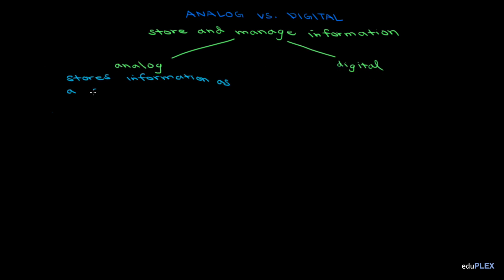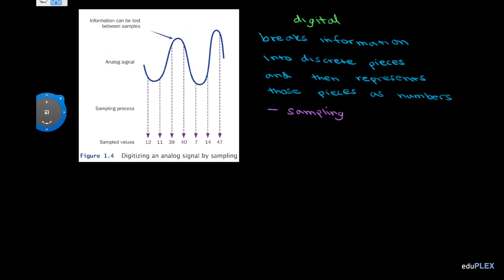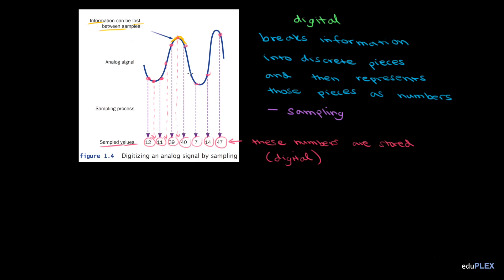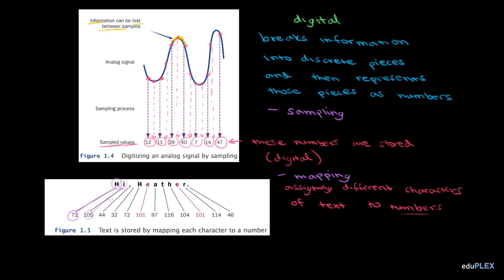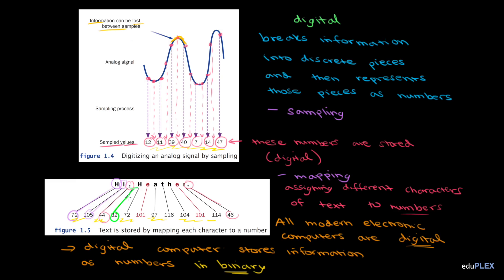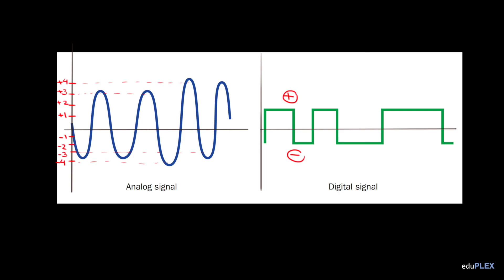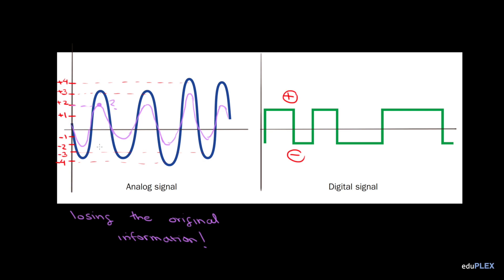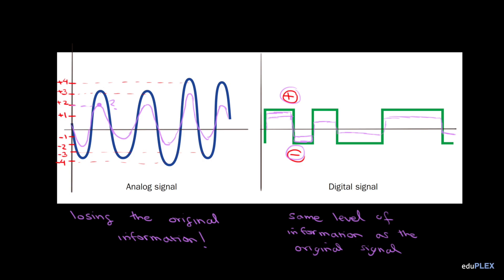Analog vs. Digital | Hardware and Software | AP Computer Science A | eduPLEX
Looking at the differences between analog and digital ways of storing information, emphasizing that analog stores information as continuous waveforms analogous to the original source while digital breaks up information into discrete pieces, represents them as numbers, and then stores those numbers. Sampling and mapping to generate digital signals. The benefit of digital for storing information that travels over longer distances, and the issues analog faces with signal degradation.

Inspired by Sal Khan and Khan Academy, eduPLEX began as a way to provide educational resources for topics in high school AP courses that were not already available online. Currently, eduPLEX is creating content for AP Computer Science A and AP Computer Science Principles, with plans of expanding to cover additional courses in the near future. We hope that our videos will promote an intuitive, self-paced pursuit into the realm of computer science and higher learning for students anywhere in the world.